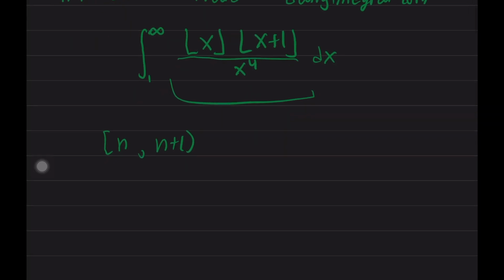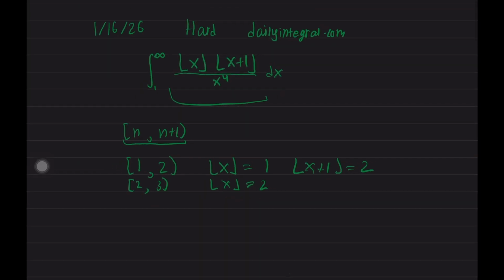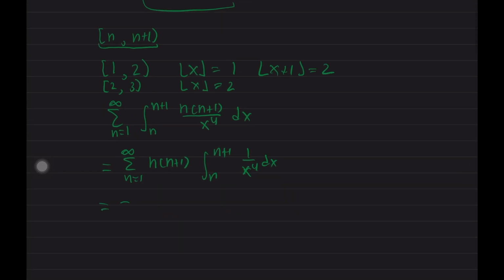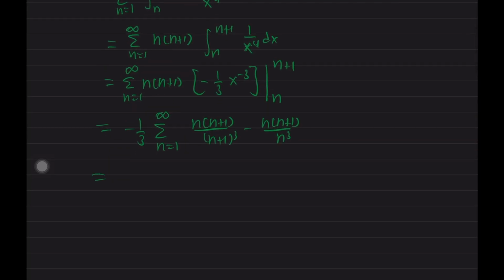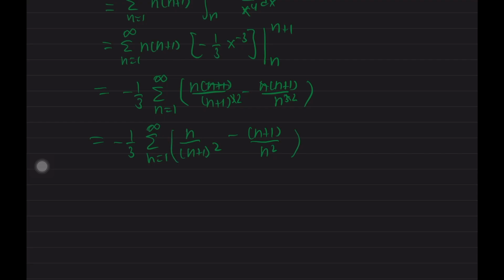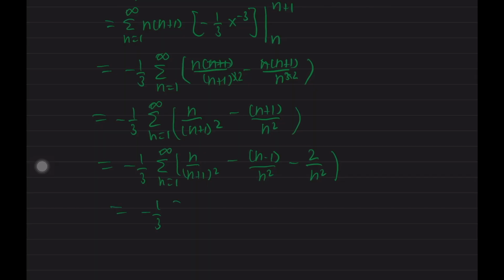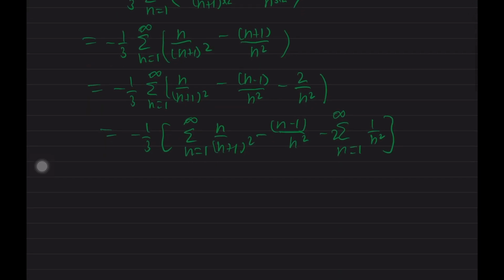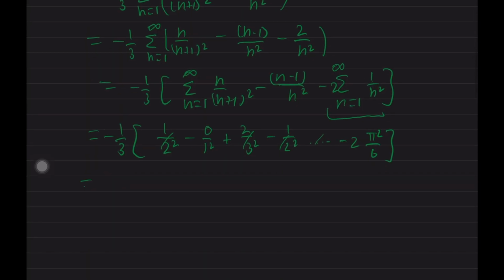Integrals with floor???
My solution to the hard daily integral for January 16, 2026. The integral can be found on dailyintegral.com.